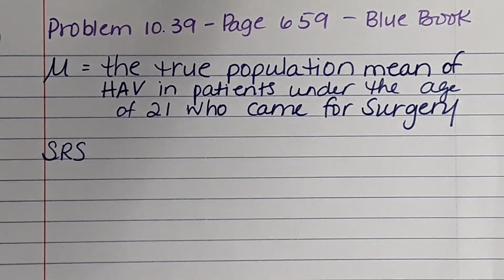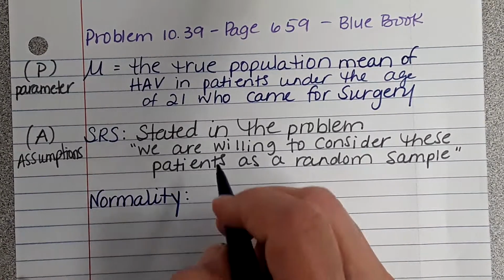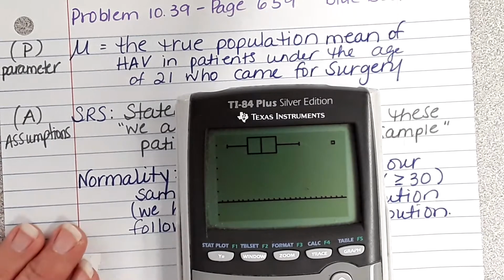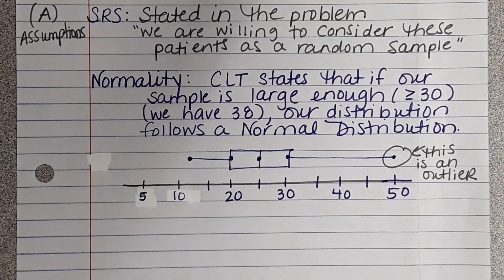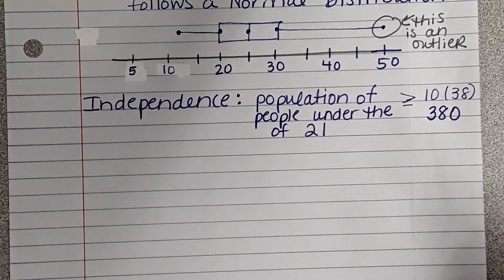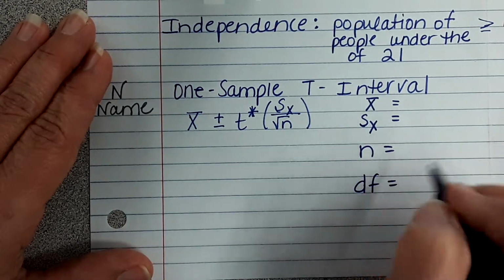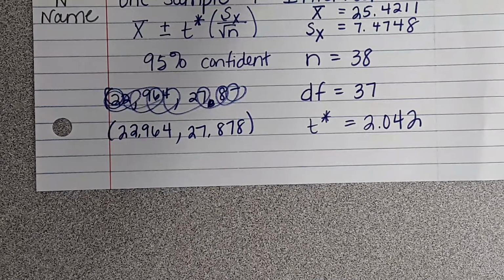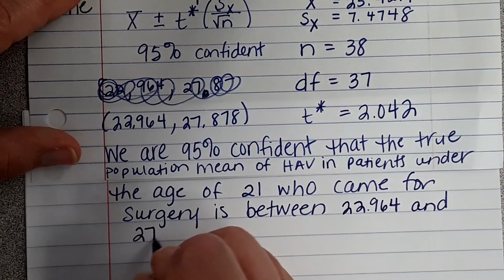APSTATS PROBLEM 10.39